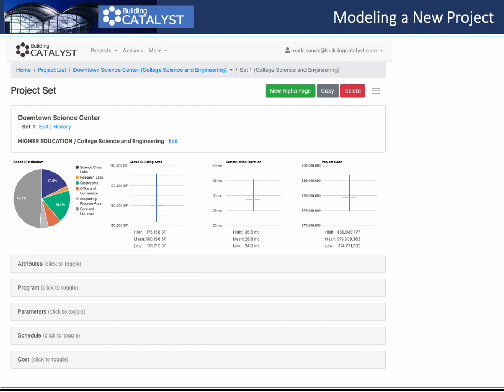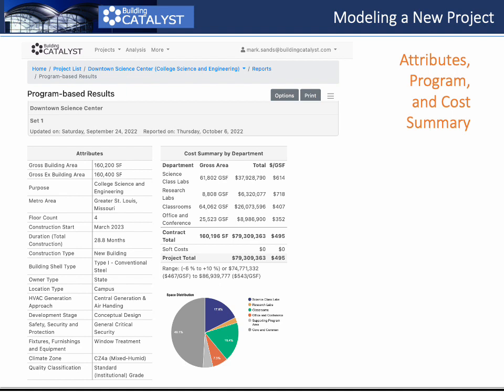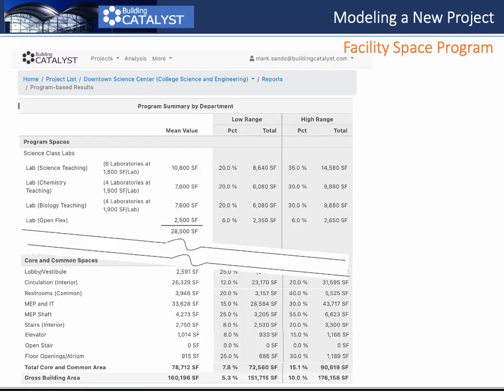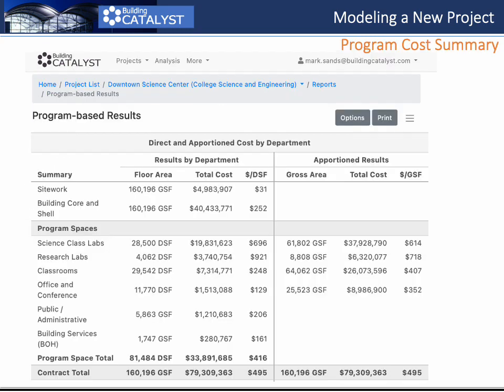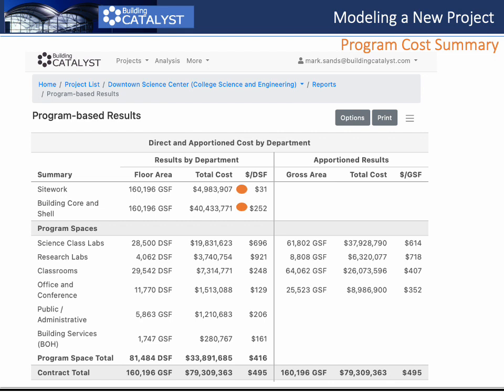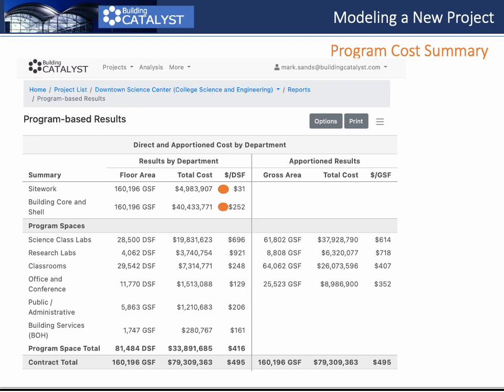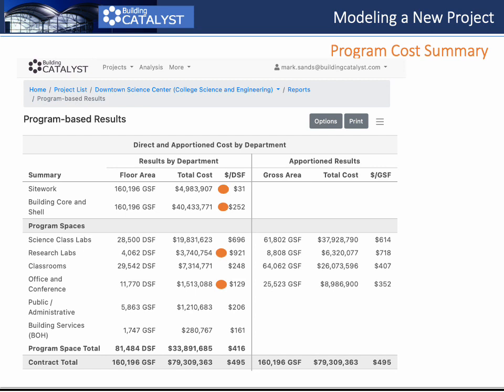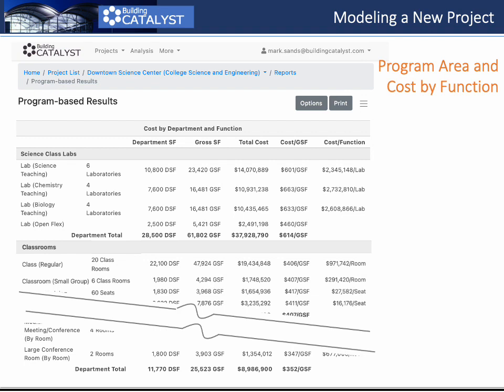221010 Demo 4 Program based Results